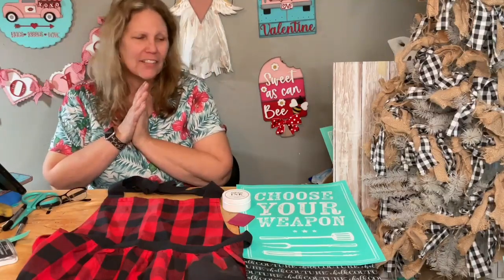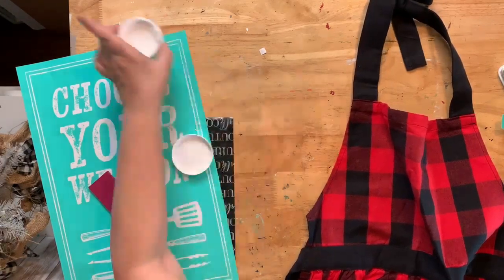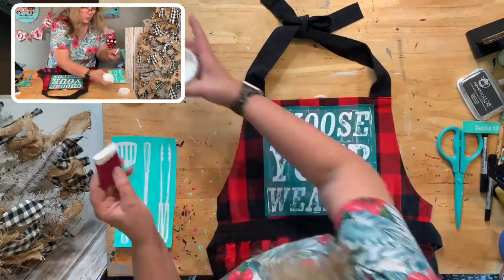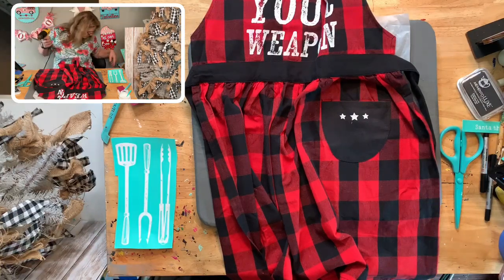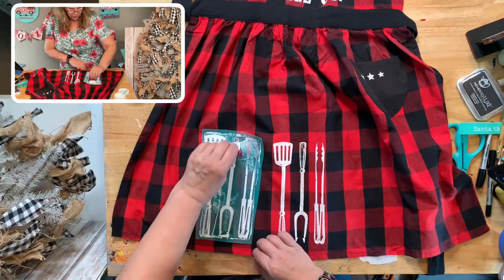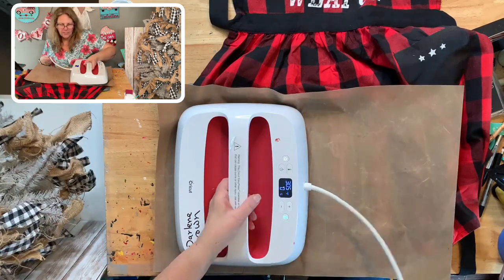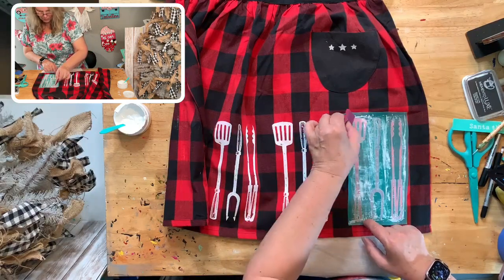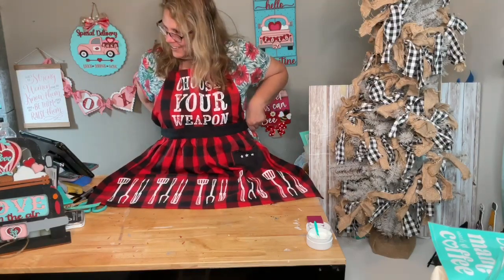Choose your weapon Apron - Inking 101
I have 8 of these apron kits available in my VIP group